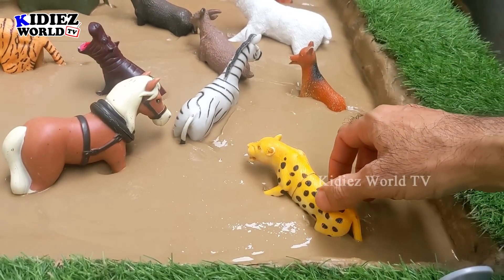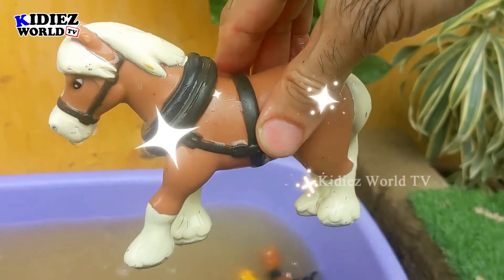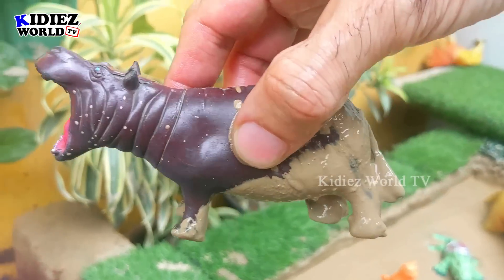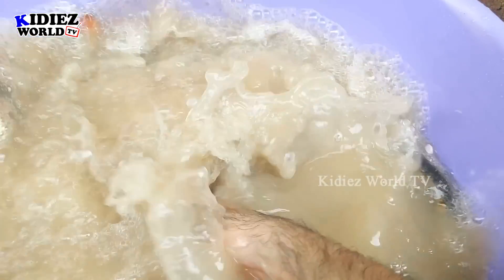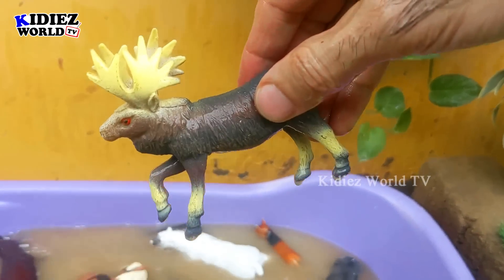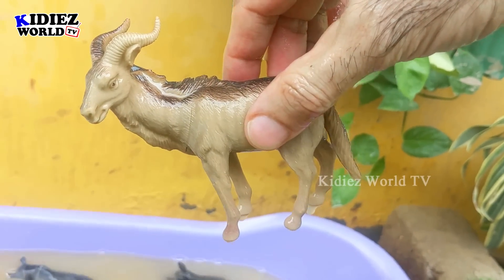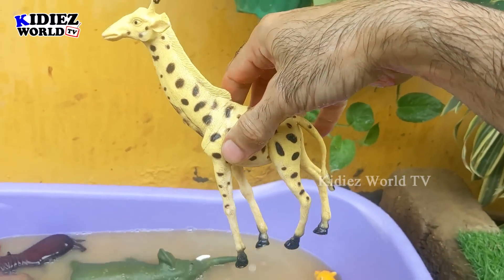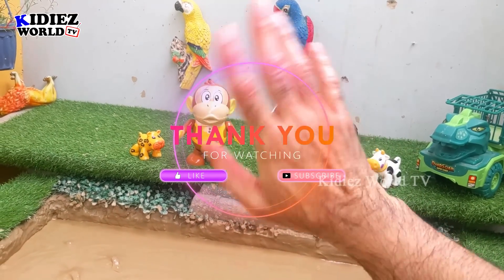Herbivores vs Carnivores in Muddy Ground FUN LEARNING for Kids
Welcome to a new episode of Kidiez World TV where kids embark on an exciting adventure in the muddy sandbox! In this fun, story-based learning video, children will meet both herbivores and carnivores as they play and learn about some of nature's most incredible animals.

Watch as plastic toy animals like cheetahs, lions, giraffes, crocodiles, elephants, goats, pumas, and more are stuck in the muddy ground. From the fast cheetah and mighty lion to the tall giraffe and gentle elephant, these animal toys are covered in mud, waiting to be rescued! The host will pick them up one by one, clean them in water, and bring them back to their natural state. As each animal is introduced, kids will hear their real sounds and learn interesting facts about both herbivores and carnivores.

After the muddy fun, real video footage of these amazing creatures in their natural habitats will be shown, helping kids connect the toys with the real-world animals they represent. This playful, educational episode is filled with immersive, hands-on learning about the animal kingdom.

Join us for a thrilling journey where kids will learn the differences between herbivores and carnivores and discover fascinating facts about animals like the zebra, tiger, rhinoceros, wolf, camel, and many more. Kidiez World TV brings learning to life through fun, play, and adventure!

Chapters
00:00 Intro Herbivores & Carnivores Animals in Muddy Ground
01:12 Cheetah
01:45 Fox
02:19 Buffalo
03:01 Horse
03:35 Rhinoceros
04:13 Hyena
04:50 Zebra
05:27 Hippopotamus
06:04 Goat
06:40 Polar Bear
07:24 Camel
08:01 Wolf
08:45 Tiger
09:25 Moose
10:01 Donkey
10:43 Puma
11:03 Goat
12:11 Elephant
12:55 Crocodile
13:32 Giraffe
14:24 Lion
15:22 Cheetah